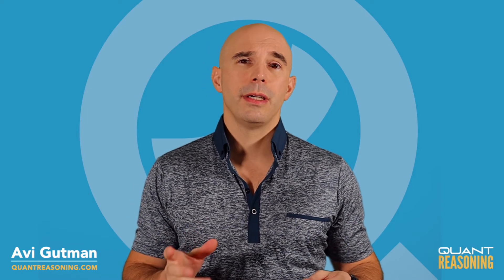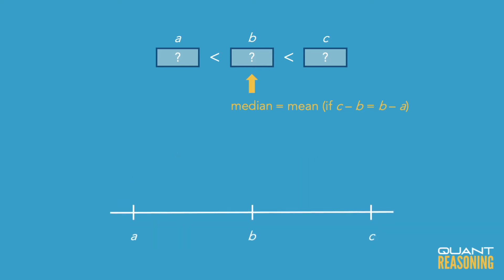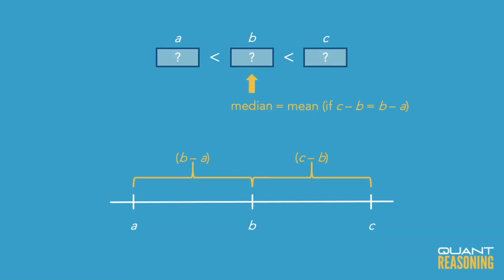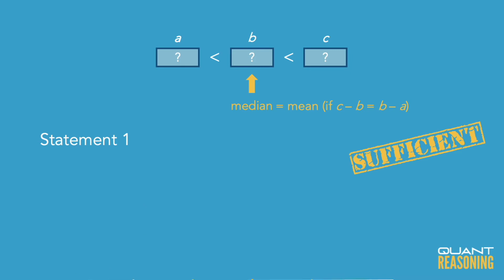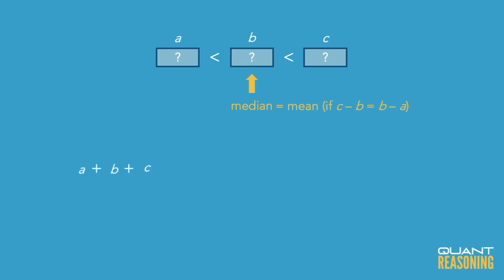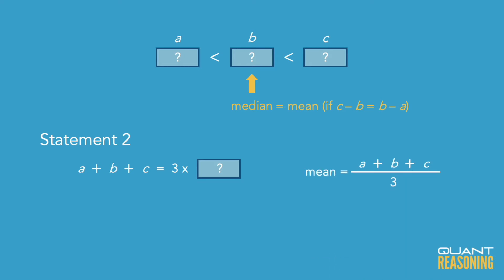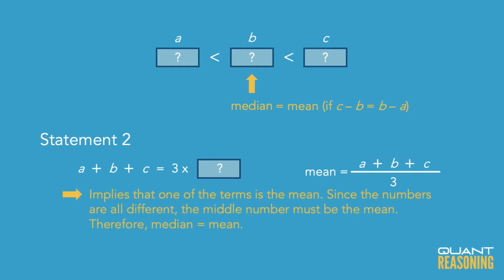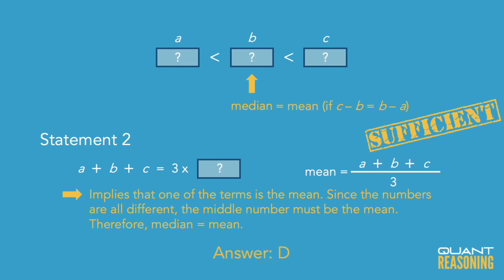A certain list consists of 3 different numbers DS12239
GMAT DS12239

A certain list consists of 3 different numbers. Does the median of the 3 numbers equal the average (arithmetic mean) of the 3 numbers?

(1) The range of the 3 numbers is equal to twice the difference between the greatest number and the median.
(2) The sum of the 3 numbers is equal to 3 times one of the numbers.